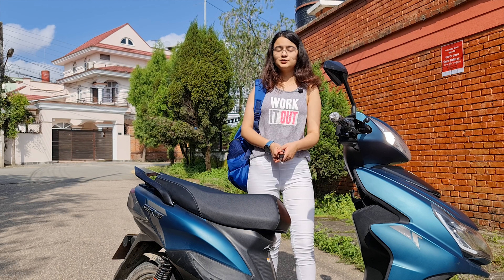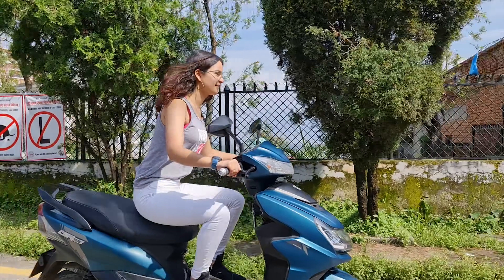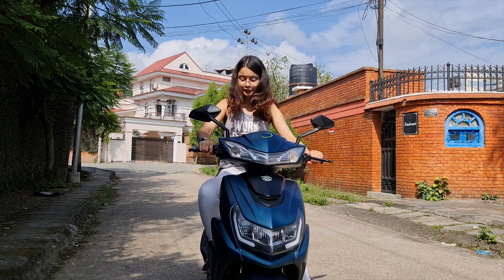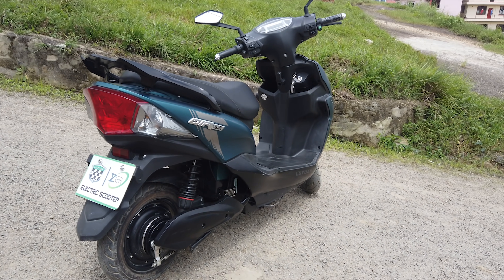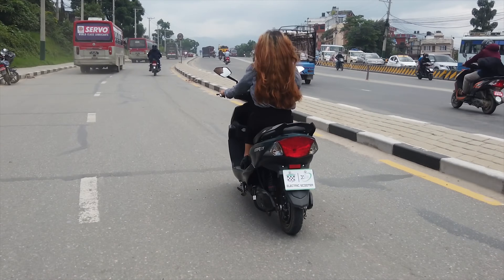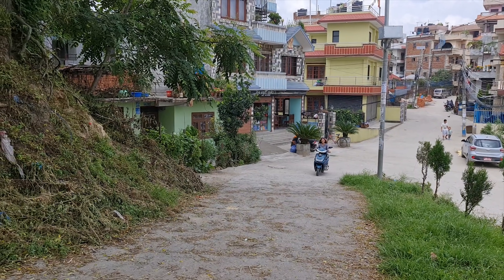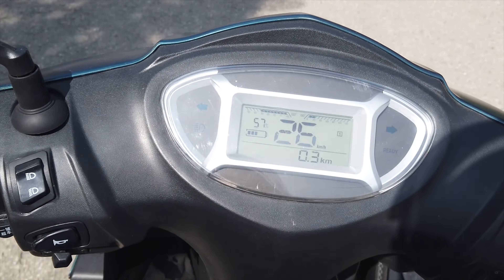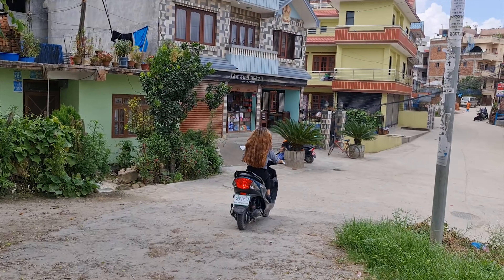Luyuan Electric Scooter in Nepal. Power & Performance at Your Budget | नेपाली रिभ्यू | Pride to ride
Hello everyone this is Nehenshu Gautam also known as iamtheworldtraveller...

Electric Scooter is not only about your cost of ownership it's all about your contribution towards the environment. Its all about Green initiation
Ride Electric Scooter and Feel Pride

This is my first attempt regarding my verdict on an Electric Scooter. I have presented my honest opinion and hope it will help to may your purchase decision.

In 1996, Mrs. JihongHu and her team, in a 15m² garage within 3 months, completed the design and refit of the first e-bike of Luyuan. In the next year, Luyuan brand formally set up and become one of the first generation of e-bike manufacture. Since 1997, Luyuan focused on two-wheel electric vehicle field over 21 years, continuously in a leading position of core technology development. Luyuan is the founder of the E-vehicle industry in China, the booster of national industry standard, the innovator on the e-vehicle safety and technology, and leader of e-vehicle industry improvement.

Presented and edited by Nehenshu Gautam